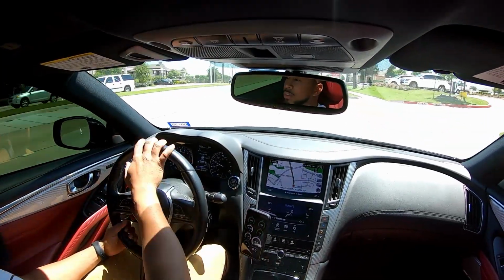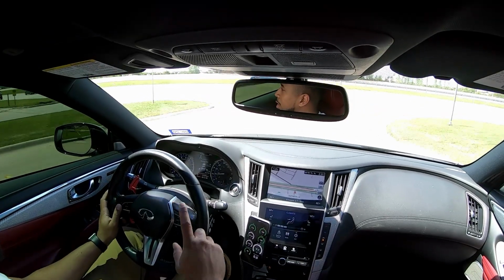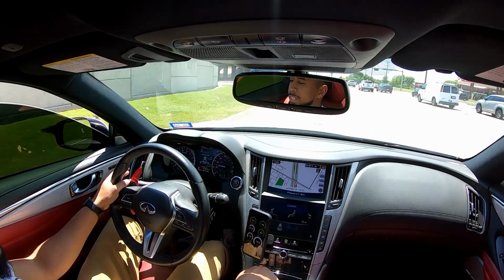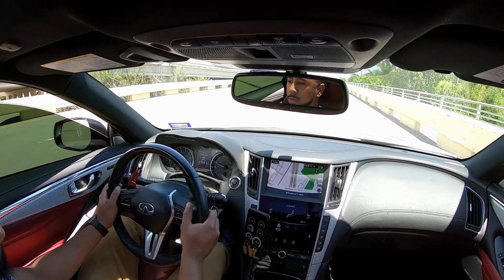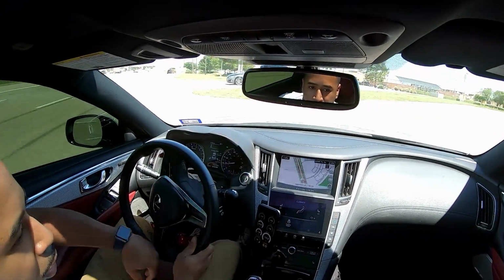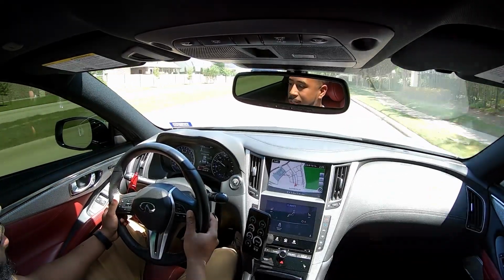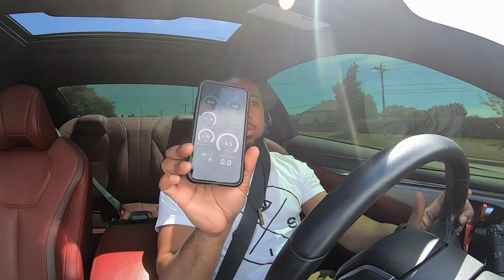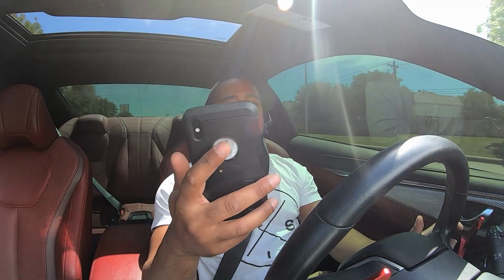Ecutek Launch Control Updated? AMS Tuned Q60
My latest Ecutek file revision shows how far along tuning has come for this platform. On these awful run flat tires that everyone hates, you can see how easy I was able to get going from a dead stop and not have any traction issues. Now my car is AWD so there is an advantage there but this is definitely an improvement from what I had before!